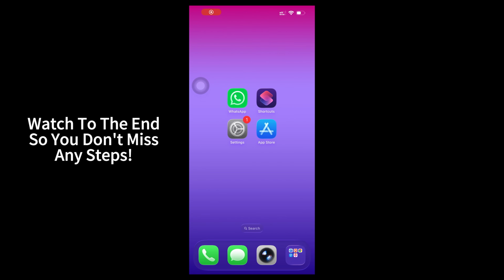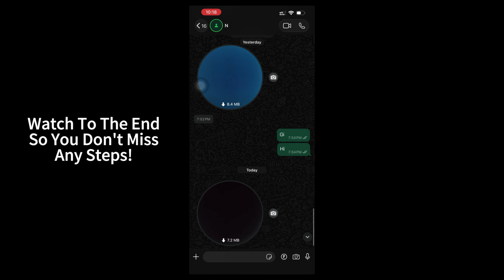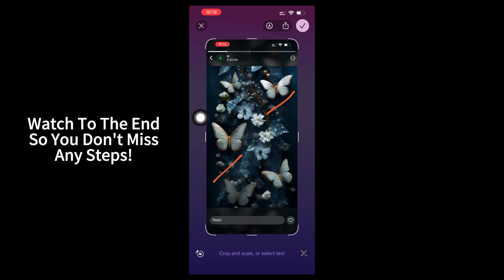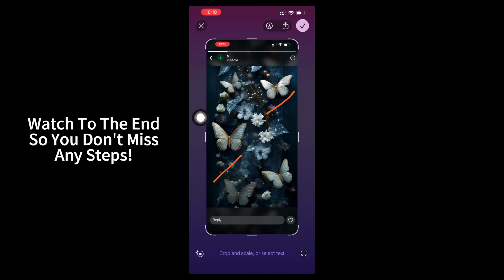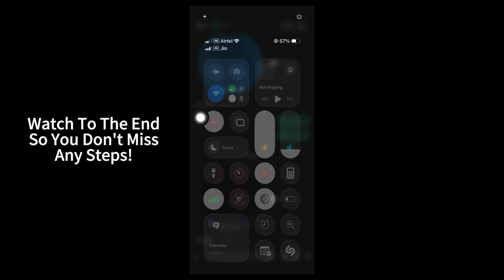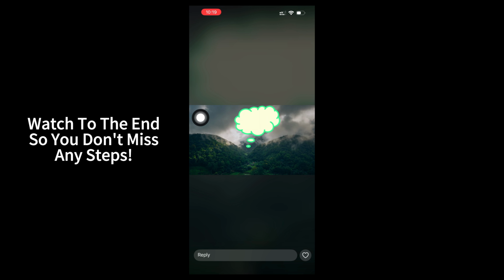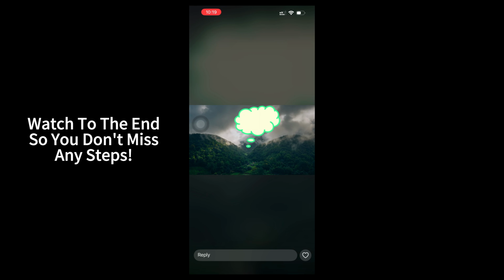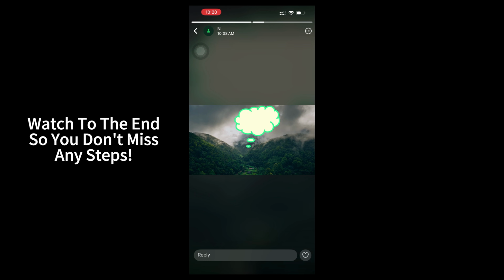How To Download Or Save WhatsApp Status On Your iPhone (Step By Step)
Learn how to download WhatsApp status on iPhone and save WhatsApp status videos to your gallery with this easy tutorial. If you've been wondering how to save WhatsApp status on iOS without using risky third-party apps, this video explains the best official methods for iPhone users.